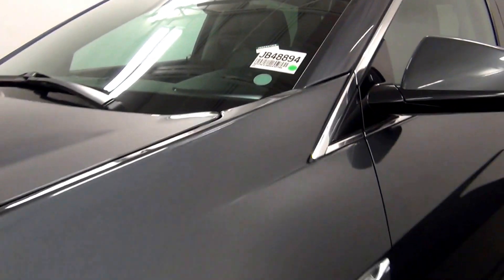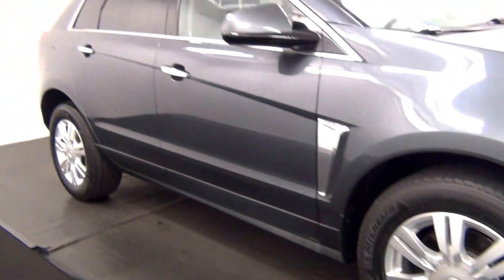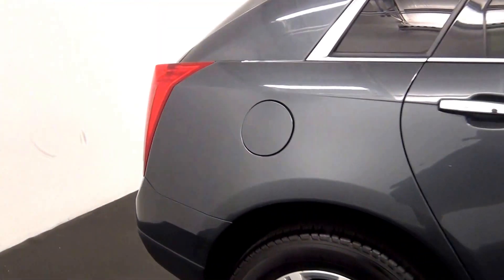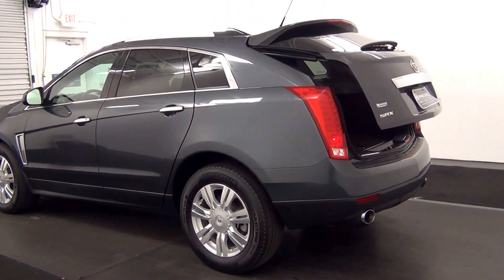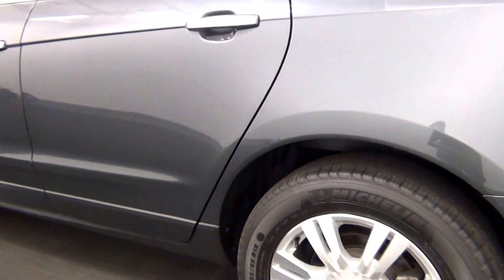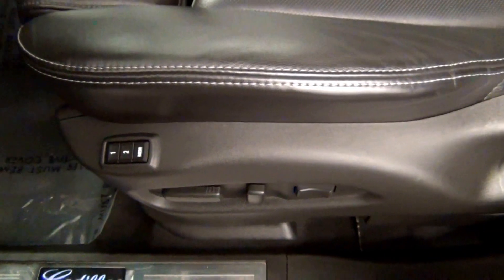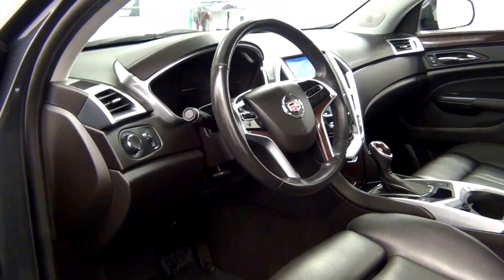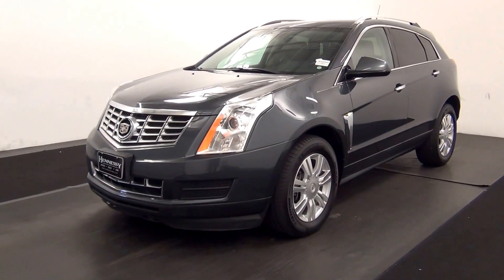Video Walk Around - 2013 Cadillac SRX Luxury Collection - Stock Number JB48894